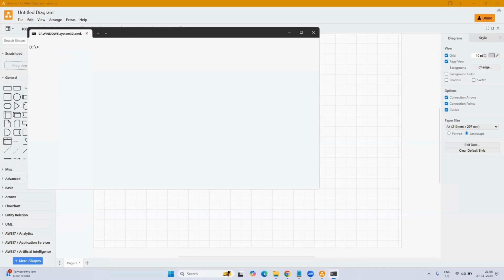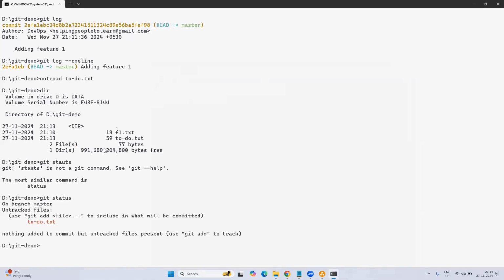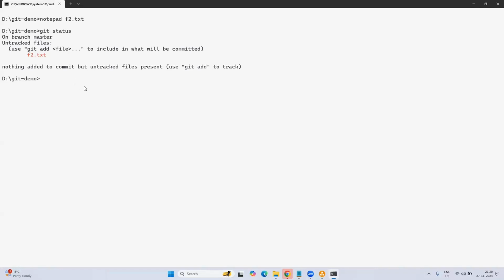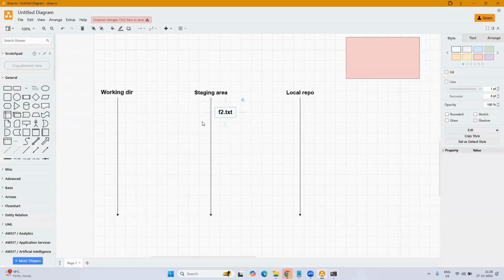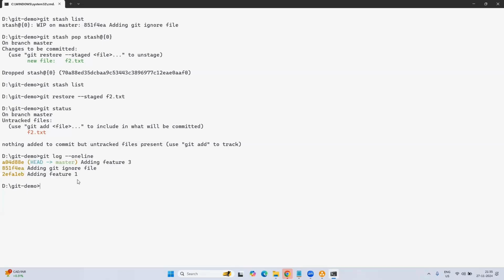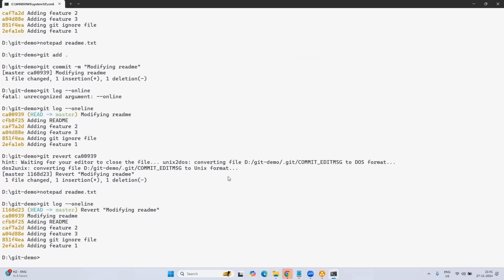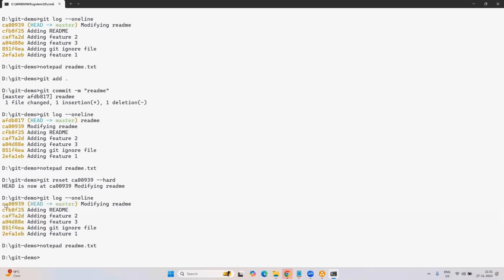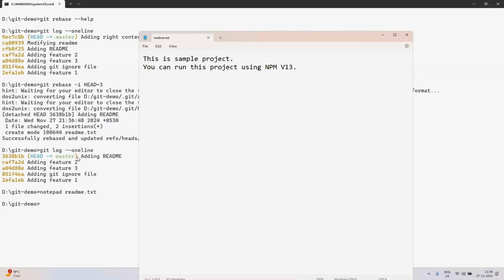Git Tutorial for Beginners | Init, Clone, Commit, Push, Merge & Rebase for DevOps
Git tutorial for beginners: learn Git init, clone, add, commit, push, pull, stash, branch, merge and rebase hands-on, and how Git fits into DevOps CI/CD workflows.

Welcome to Day 5 of our **DevOps with AI** series! In this hands-on Git masterclass, we teach you everything from the basics to advanced command workflows — all tailored for DevOps in 2025.

 Initialize and set up Git repositories
 Daily Git commands: add, commit, push, pull
 Status, log, and stash for tracking changes
 Branching strategies: branch, checkout, merge
 Git rebase and conflict resolution techniques
 Git workflows integrated into CI/CD pipelines
 Best practices for DevOps teams using Git in real projects

This video is ideal for both beginners and experienced DevOps engineers looking to solidify their Git workflow knowledge.

💬 Drop your Git questions in the comments — we reply to every one!

📚 Related Days:
• Day 4 – Git Setup & Branching
• Day 5 – CI/CD & Git Integration

⏱️ Chapters
0:00 Intro
0:17 git init & git status
3:20 git add & git commit
4:04 git log --oneline (commit history)
6:39 .gitignore explained
10:03 Why you need git stash (real scenario)
14:50 git stash hands-on
21:02 Retrieve stashed changes (stash pop/apply)
24:41 Undo a wrong commit – scenario
26:08 git revert
30:17 git reset (soft, mixed, hard)
36:51 git rebase vs git merge